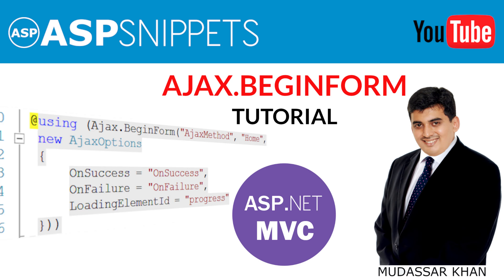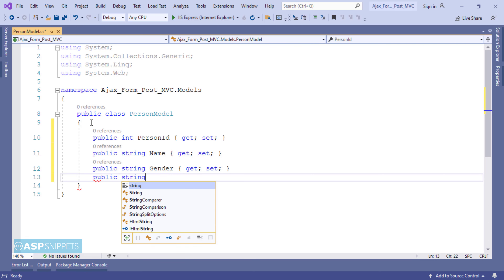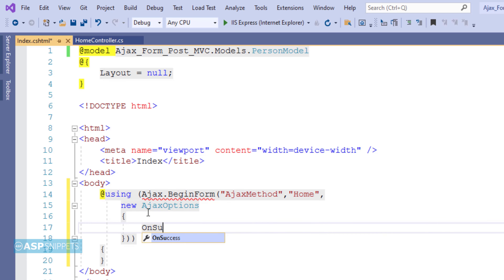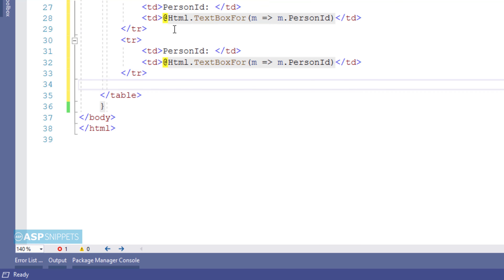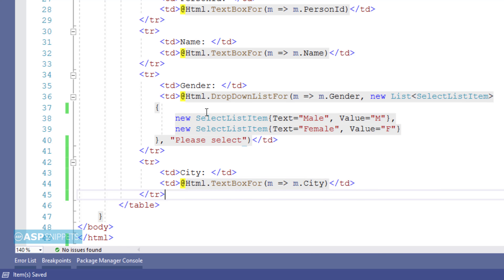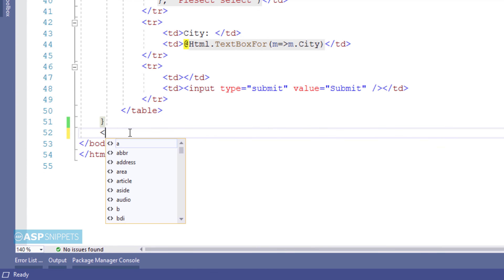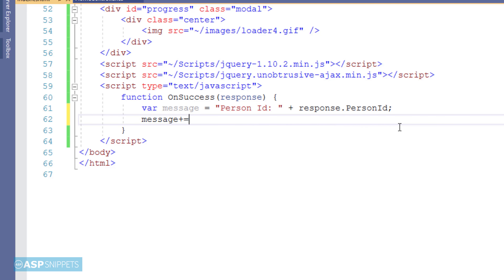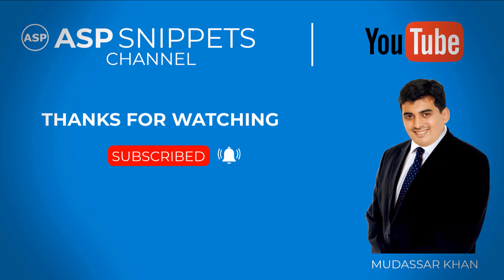Using Ajax.BeginForm in ASP.Net MVC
Here Mudassar Khan has explained how to use Ajax.BeginForm extension method in ASP.Net MVC Razor.

The Ajax.BeginForm extension method is used to make AJAX calls to Controller’s Action method in ASP.Net MVC Razor.

Chapters :
00:00 Introduction
00:17 Installing and Configuring Unobtrusive AJAX Library
00:58 Adding Model class
01:51 Article Information
02:34 Adding Ajax.BeginForm
07:05 Adding Controller's Action Method
08:22 Adding Loading Image
09:03 Adding JavaScript OnSuccess and OnFailure event handlers
11:10 Demo

Similar Articles:
Call Controller Action method from View using JavaScript in ASP.Net MVC
ASP.Net MVC Ajax.BeginForm: Submit Form without Page Refresh in ASP.Net MVC
ASP.Net MVC Ajax.BeginForm: Show Loading (Progress) GIF Image on Form Submit (Post)
Pass (Send) data from View to Controller using AJAX in ASP.Net MVC
Ajax.BeginForm OnSuccess not firing in ASP.Net MVC
Display (Show) Progress Bar in ASP.Net MVC
Display Progress Bar for long running Server calls in ASP.Net MVC